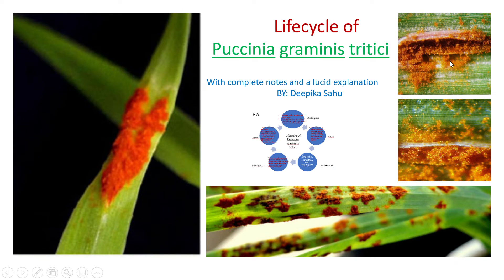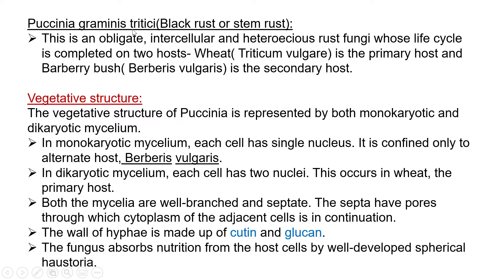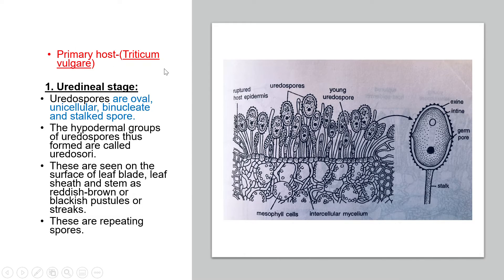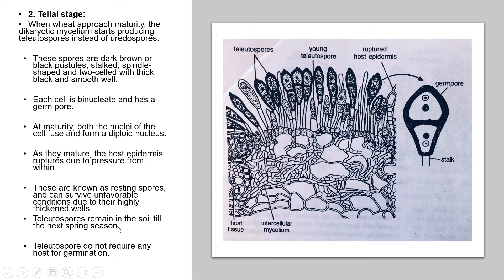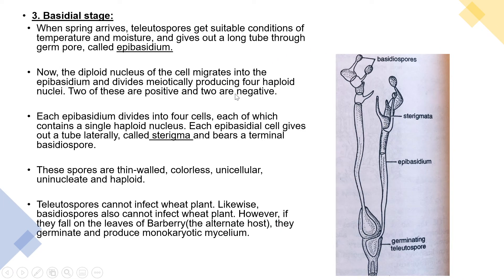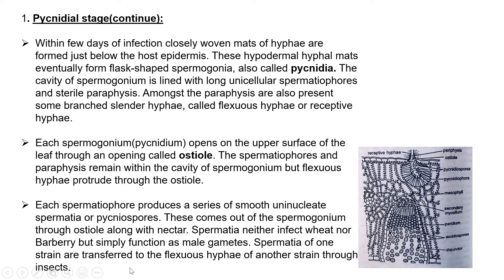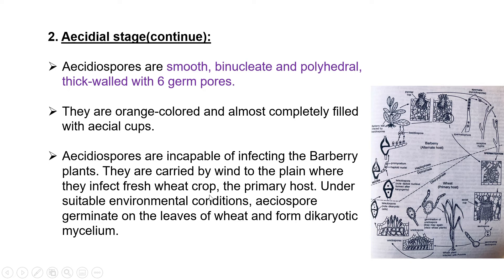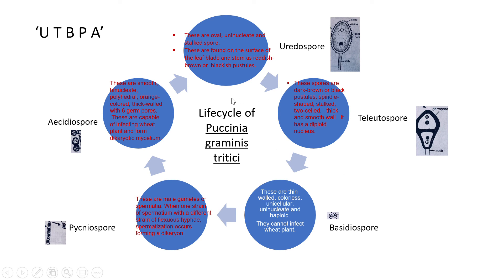Lifecycle of Puccinia graminis tritici : With complete notes, explanations and tips for exams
This video provides the lucid explanation, complete notes and exam tips on Life cycle of Puccinia graminis tritici.
Monokaryotic mycelium
 # Dikaryotic mycelium
Wheat plant
Berberry bush
 # Life cycle of Puccinia
 # Life cycle of Puccinia graminis tritici